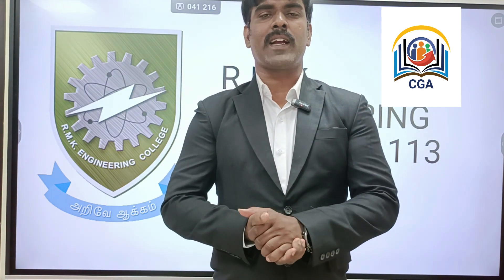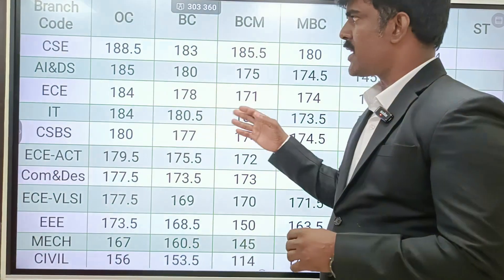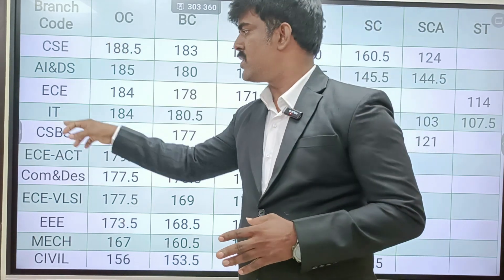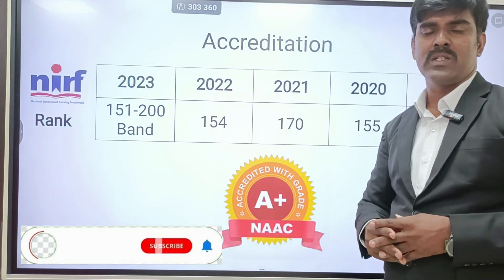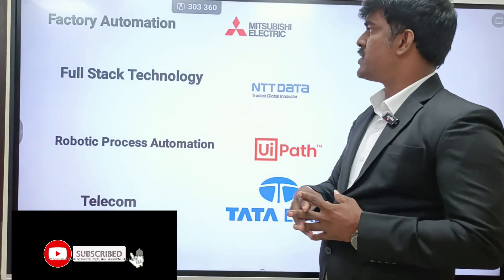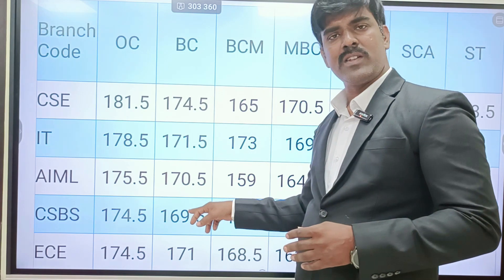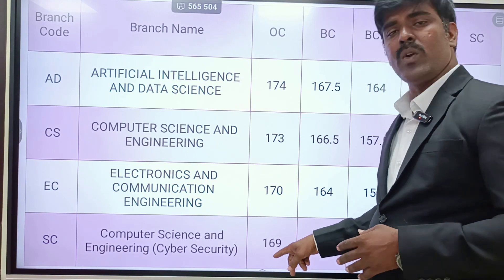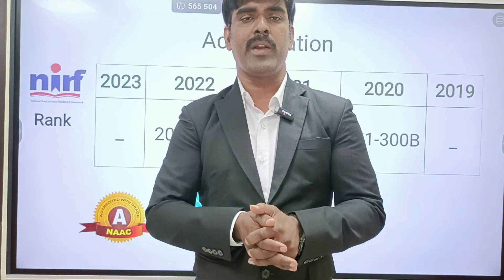TNEA 2024: RMK Cut off analysis || RMK vs RMD vs RMKCET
TNEA 2024: RMK Engineering College Overview
1. Cut-off Analysis
The Tamil Nadu Engineering Admissions (TNEA) cut-off for RMK Engineering College varies each year based on several factors including the number of applicants, seat availability, and overall performance in the qualifying exams. Typically, the cut-off ranks are higher for popular branches like Computer Science, Electronics and Communication, and Mechanical Engineering. The cut-offs for the year 2024 will be published by TNEA post the announcement of the +2 results. Here is a general trend based on past years:

Computer Science and Engineering (CSE): 185-190
Electronics and Communication Engineering (ECE): 185+
Electrical and Electronics Engineering (EEE): 180+
Mechanical Engineering (ME): 165+
Information Technology (IT): 183+

2. Placements
RMK Engineering College has a strong placement record. The college has tie-ups with numerous multinational companies and reputed firms across various industries. Key highlights include:

Top Recruiters: TCS, Cognizant, Infosys, Wipro, Accenture, L&T, Bosch.
Placement Rate: Consistently around 85%.
Average Salary: INR 4-5 LPA (Lakhs per Annum).
Highest Salary: Can go up to INR 40 LPA depending on the branch and the recruiting company.
3. Infrastructure
RMK Engineering College boasts of a well-developed infrastructure aimed at providing a conducive learning environment for students. Key features include:

Campus: Spread over 60 acres with lush greenery.
Classrooms: Modern and equipped with the latest teaching aids.
Laboratories: State-of-the-art labs for all branches with updated equipment and tools.
Library: Large collection of books, journals, and digital resources.
Hostels: Separate well-maintained hostels for boys and girls with amenities like Wi-Fi, mess, recreational facilities.
Sports and Recreation: Facilities for various sports like cricket, football, basketball, along with a gymnasium and indoor games.
Other Facilities: Medical center, transport, cafeteria, and auditoriums.
4. Accreditation
RMK Engineering College is accredited by:

National Board of Accreditation (NBA)
National Assessment and Accreditation Council (NAAC) with 'A+' grade
These accreditations underscore the college's commitment to maintaining high academic standards and continuous improvement.

5. RMD Engineering College
RMD Engineering College, a sister institution of RMK Engineering College, also shares a strong reputation in terms of academics and placements. Key details:

Cut-off Trends: Similar to RMK, with slight variations.
Placement Record: Strong, with major recruiters being the same as RMK.
Infrastructure: Comparable facilities with modern amenities.
6. RMK College of Engineering and Technology (RMKCET)
RMKCET is another institution under the RMK Group, known for its quality education and infrastructure.

Cut-off Trends: Generally slightly lower than RMK and RMD.
Placement Record: Good, with many top companies visiting for campus recruitment.
Infrastructure: Excellent facilities with all necessary academic and extracurricular support.
Conclusion
RMK Engineering College and its sister institutions, RMD Engineering College and RMK College of Engineering and Technology, are among the top choices for engineering aspirants in Tamil Nadu. With strong placement records, excellent infrastructure, and reputed accreditation, these colleges offer a comprehensive educational experience. Students aspiring to join these colleges should keep track of the TNEA cut-off trends and prepare accordingly.